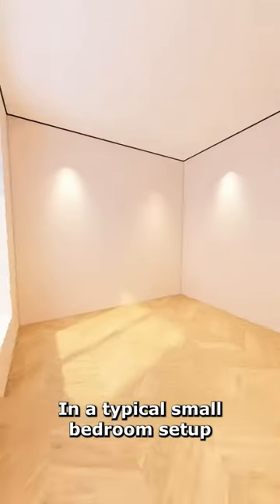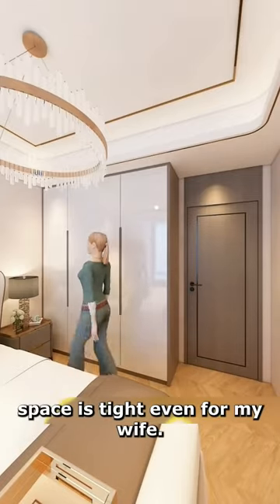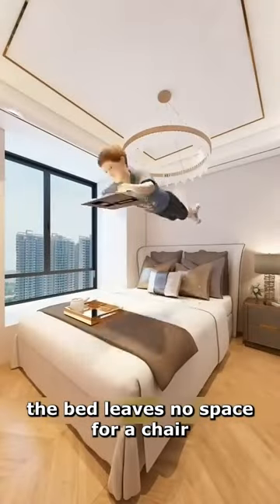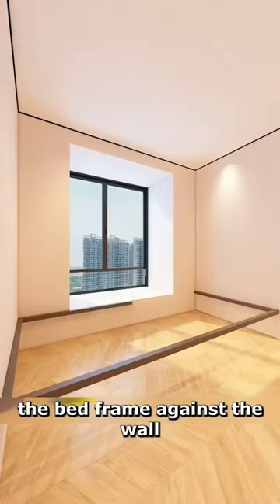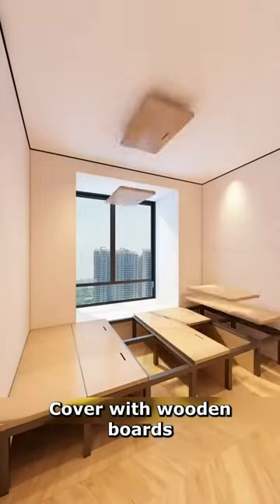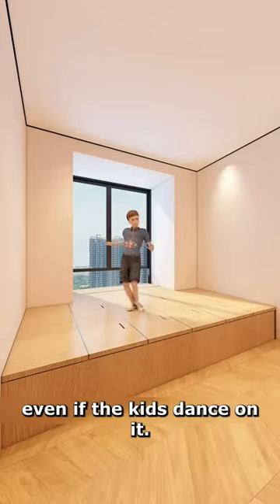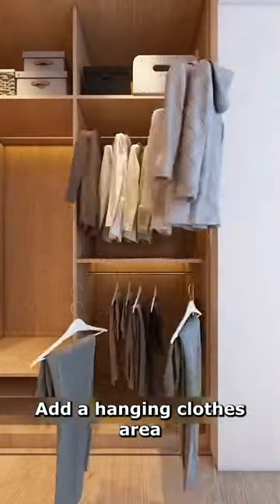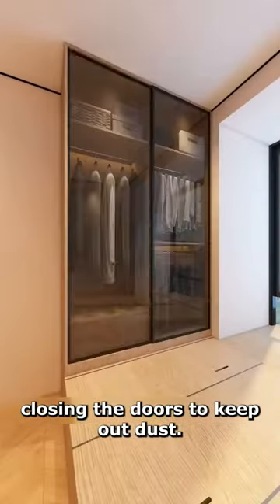trendy bedroom (part1)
Welcome to roomdesigner01,
where we embark on a journey of creativity, innovation, and transformation at inspire, comfort, and rejuvenate. Whether you're seeking practical design tips, stunning decor ideas, or insightful DIY projects, DesignScape is your ultimate destination for unlocking the potential of every room in your home.